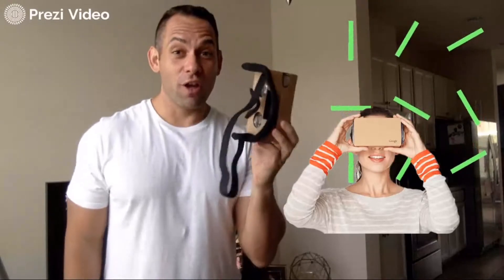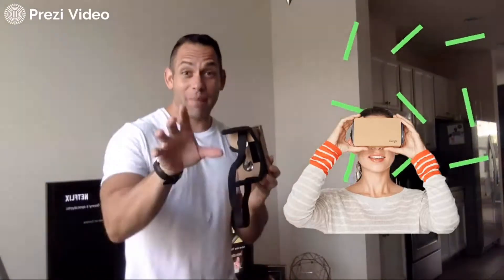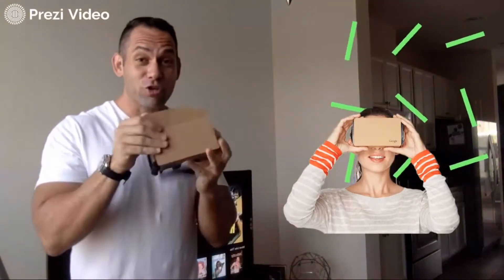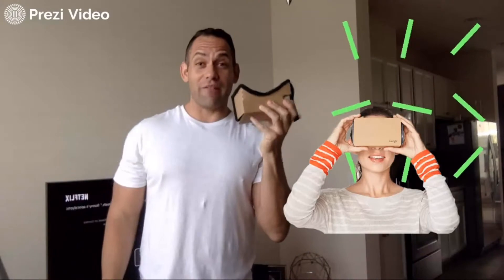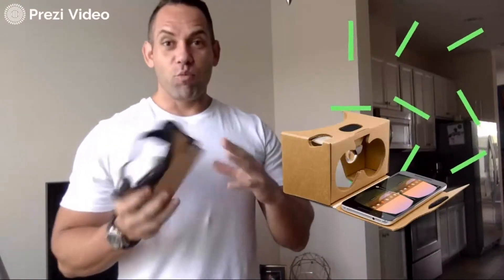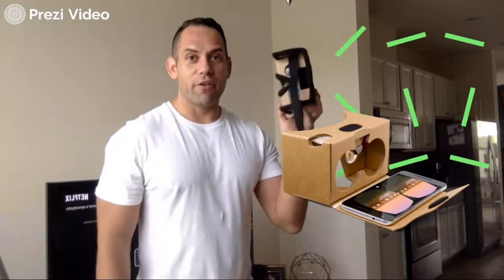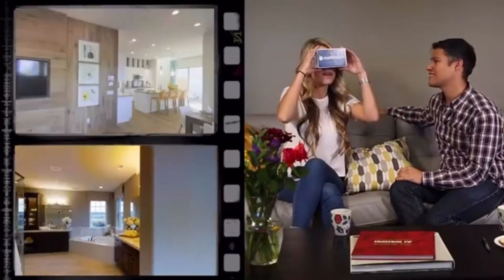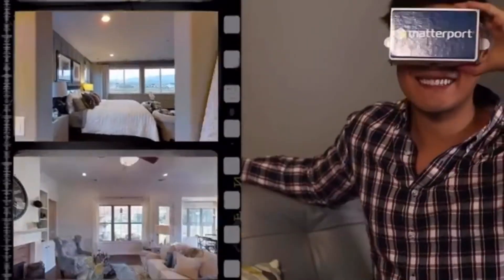VIRTUAL REALITY HOMES TOURS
NOW PREVIEW ALL NEW HOMES USING THIS FREE VR GOOGLES.